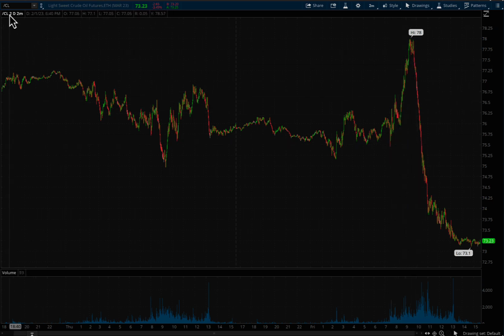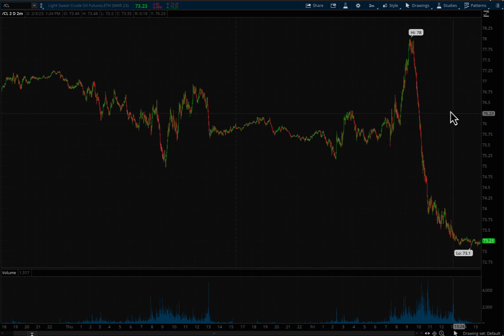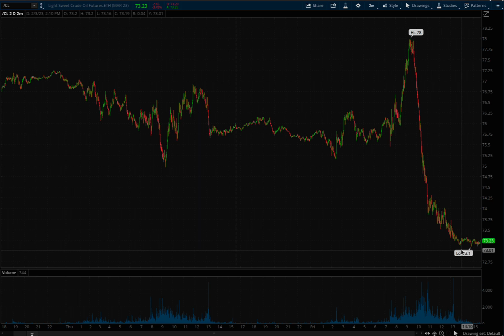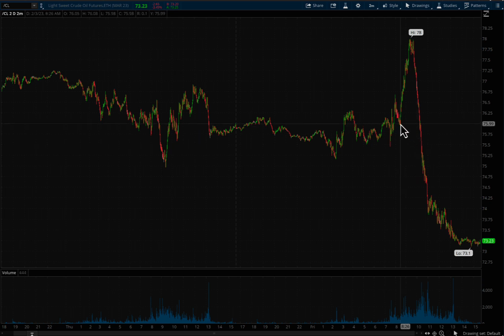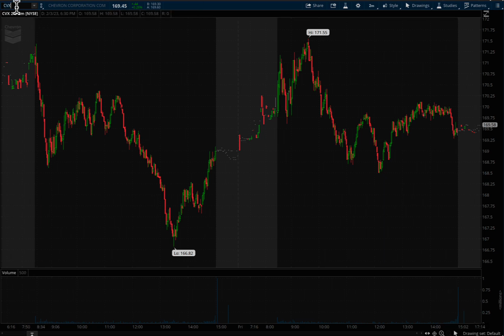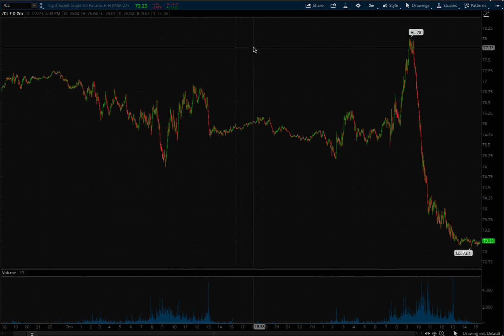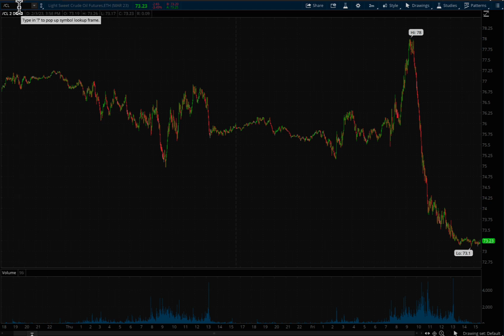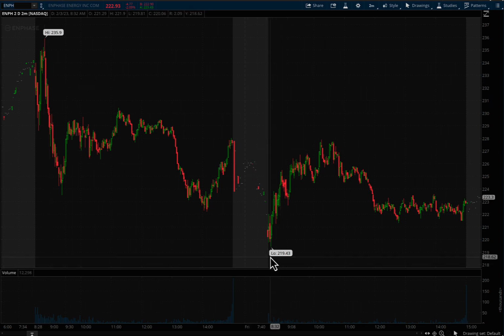OIL FUTURES vs OIL STOCKS | Which is More Profitable To Trade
Which is better: trading options on oil futures or trading options on oil stocks?

Apply to join our Live 5-Day Trading Challenge. 5X Your Trading Account in The Next 5 Days.

JOIN OUR FREE 10X Trade Whatsapp GROUP --  Get the next 10X Trade LEO is about to take next!